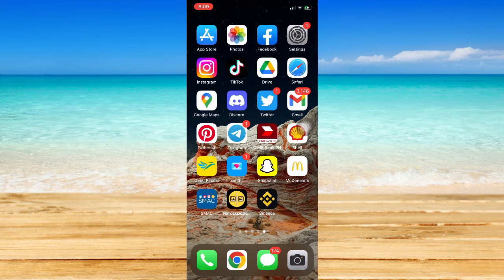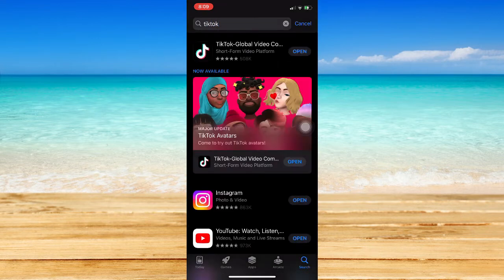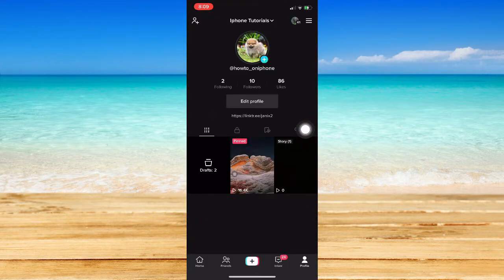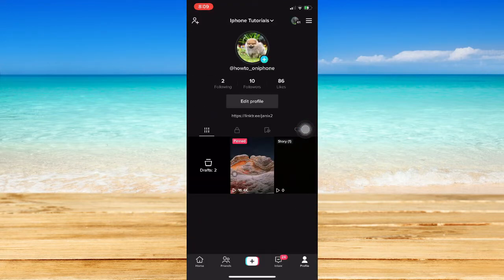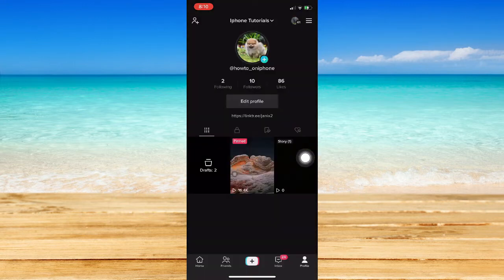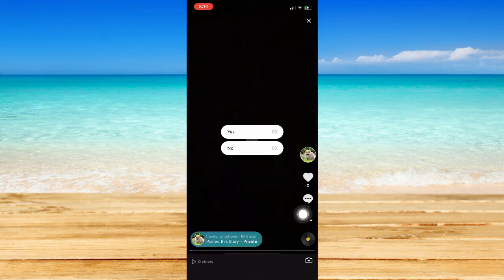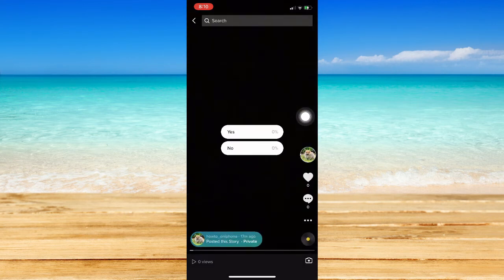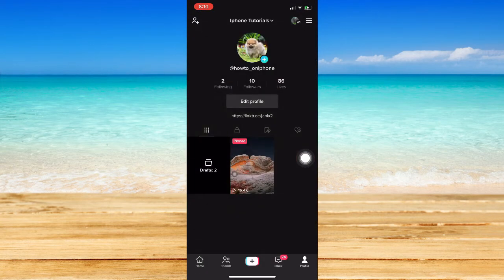How To Delete Your Story On Tiktok